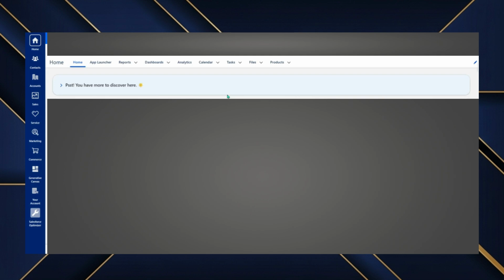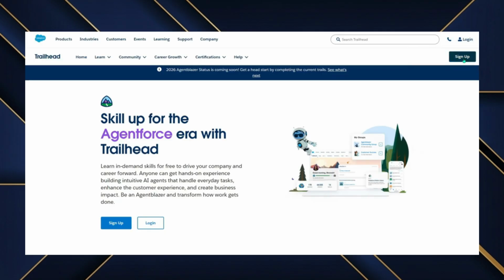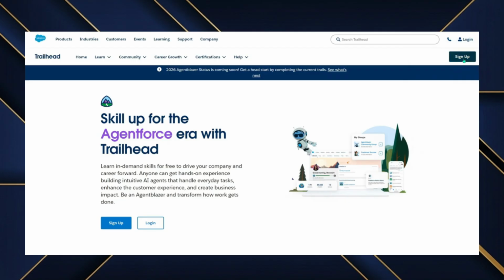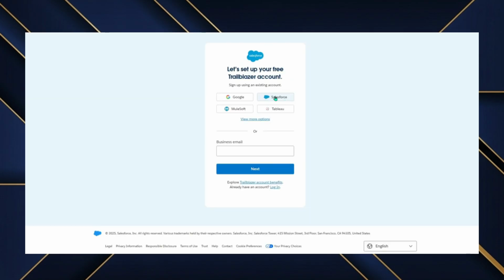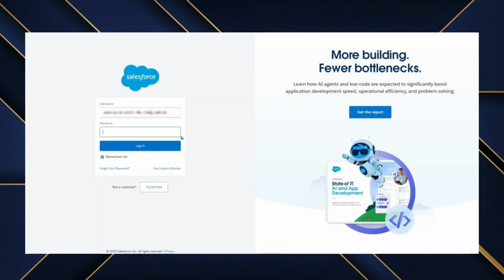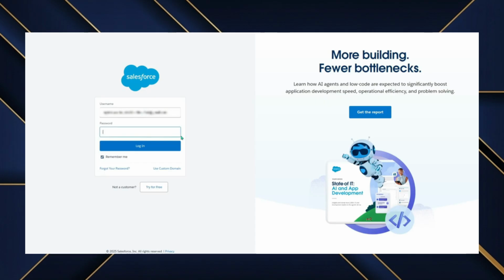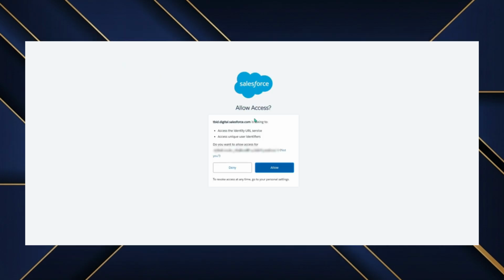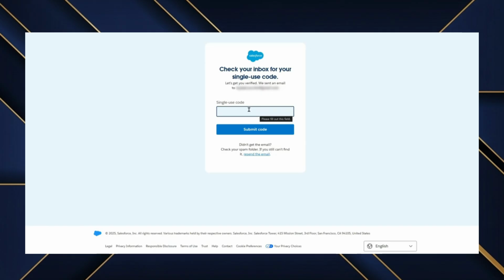How to Create a Trailhead Account in Salesforce Step by Step Beginner Tutorial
Learn how to create your free Trailhead account in Salesforce with this step-by-step tutorial. This guide walks you through the entire process, from signing up to setting up your profile, so you can start learning Salesforce for free. Perfect for beginners new to the Salesforce ecosystem or those looking to activate their Trailhead journey. Follow along to set up your learning environment and earn your first badges.